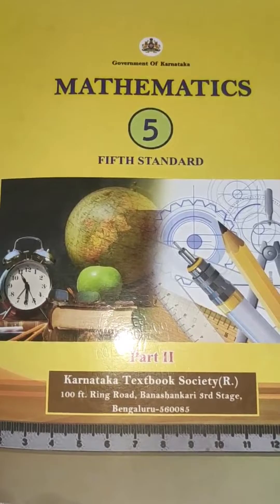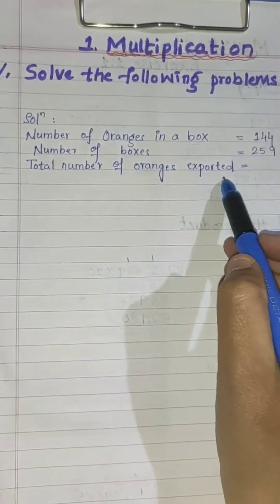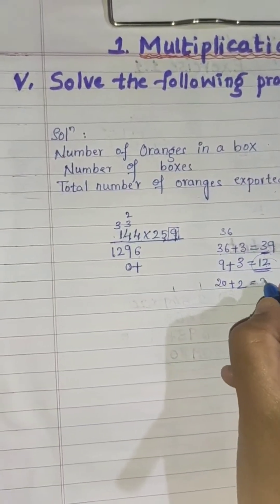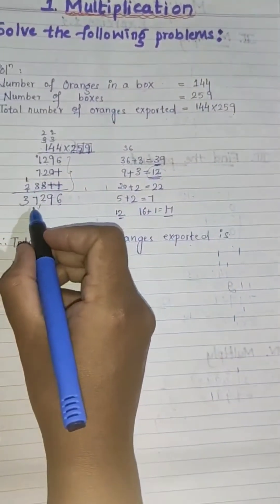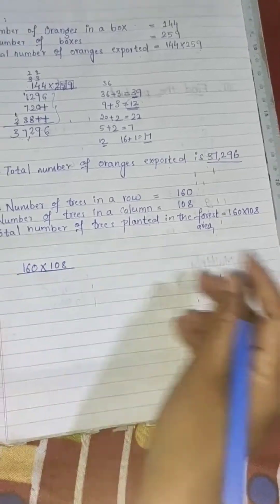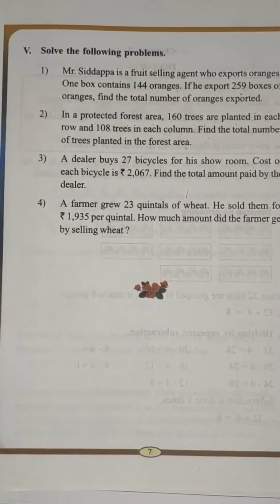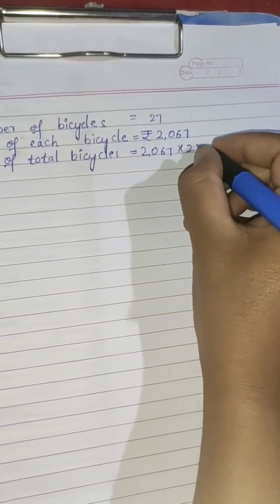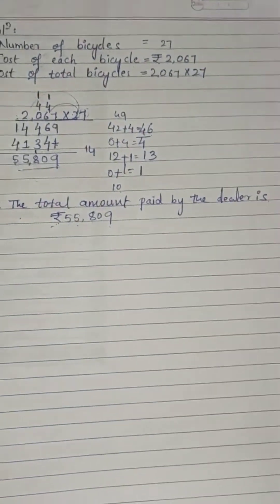Karnataka state syllabus class 5 / Maths // Multiplication part-5 ( Final part)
Multiplication